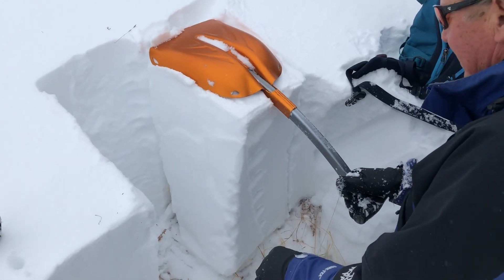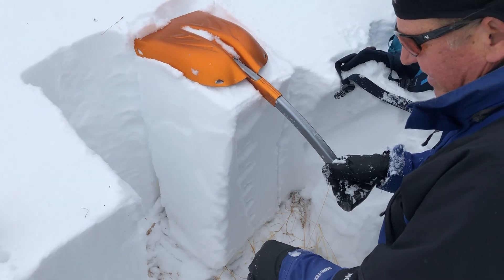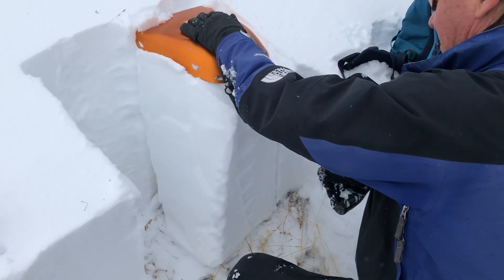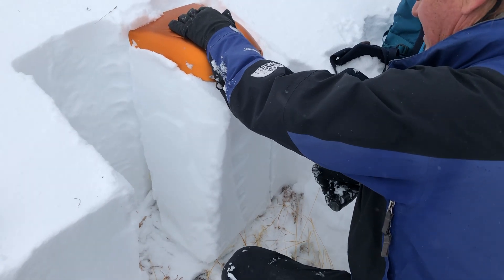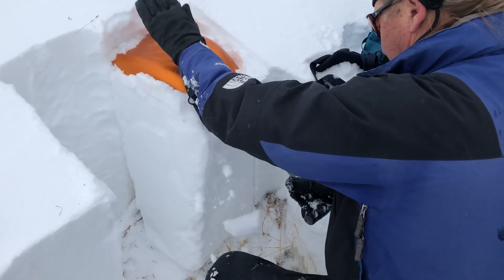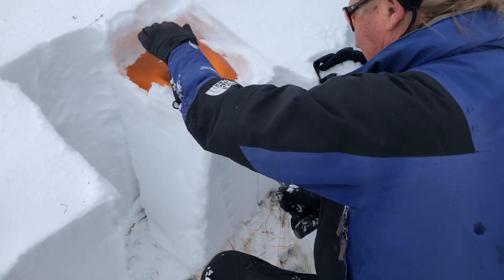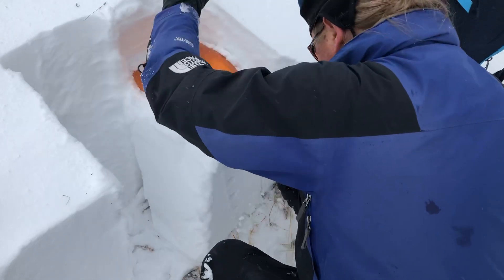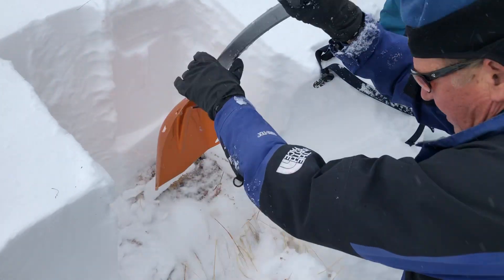December 5, 2019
Isolated Column December 5, 2019, lower electric Lake Ridge